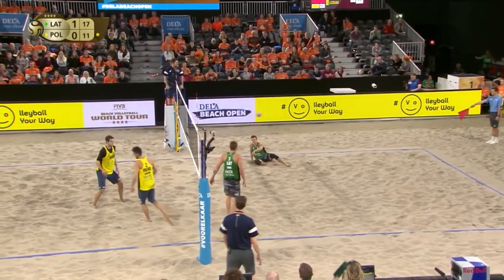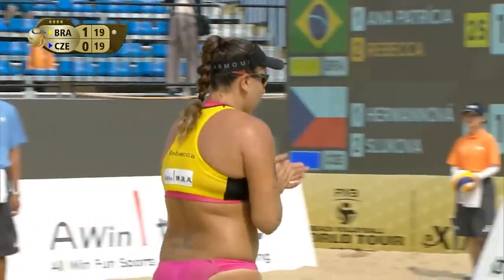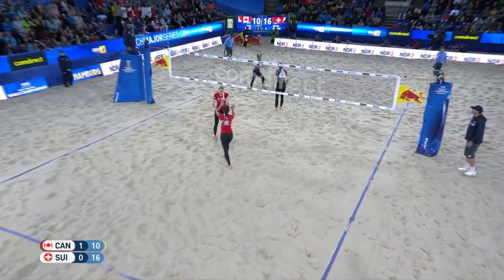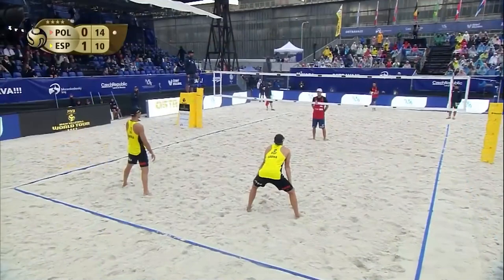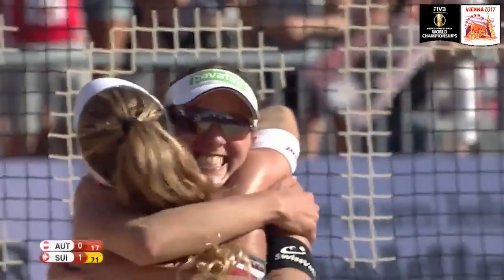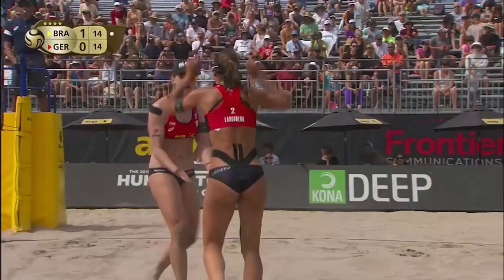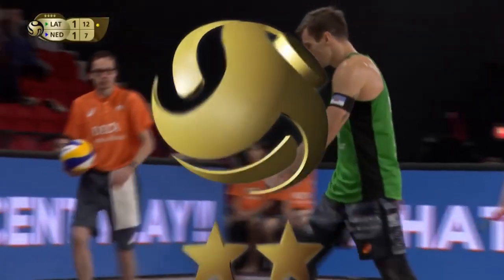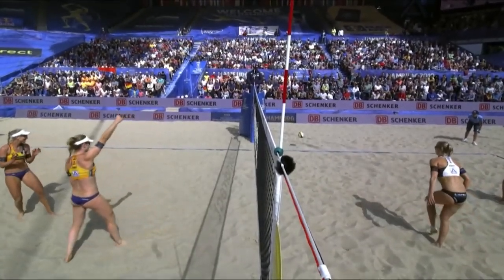Most Beautiful Cut Shots ever! | Best of Beach Volleyball | HD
Enjoy watching the most beautiful and precise Cut Shots ever! Do you know a beach volleyball player who would be able to defend them?

LOVE VOLLEYBALL?